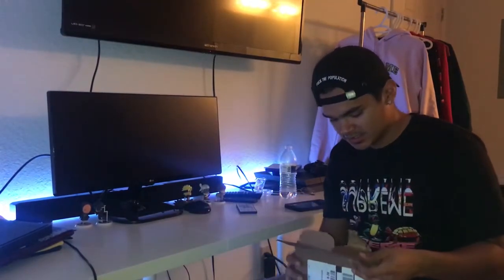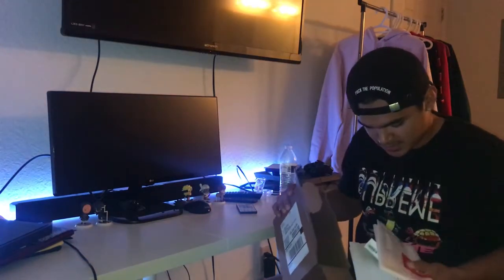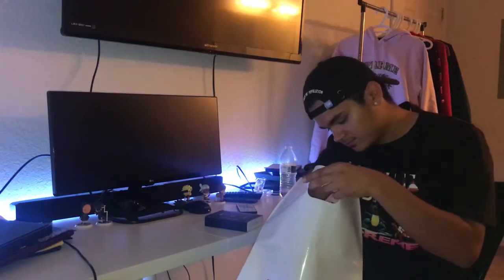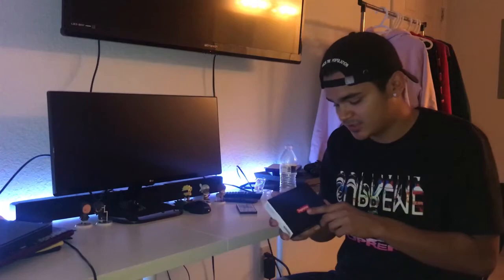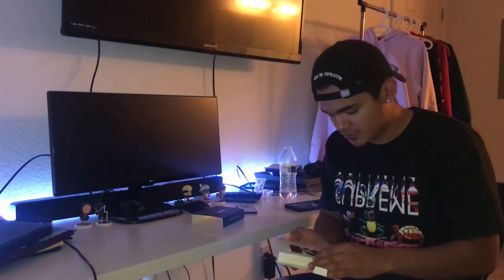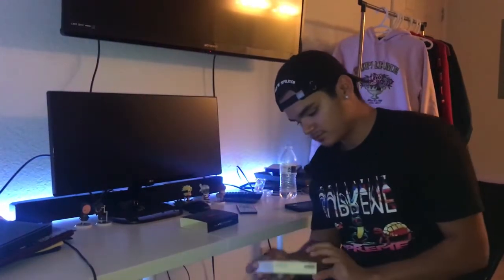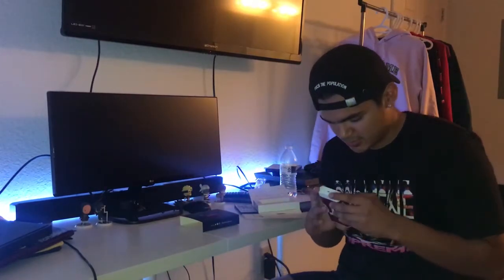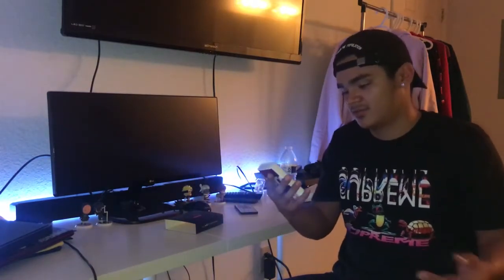Supreme/The North Face Week 15 Opinions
In this video I talk about week 15 Supreme/ The North Face collab  and give my opinions on it.